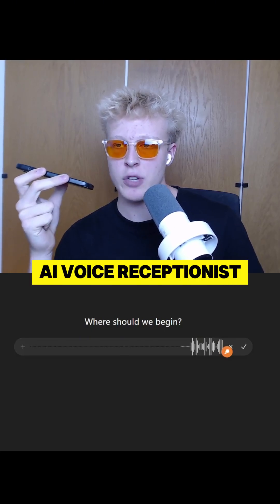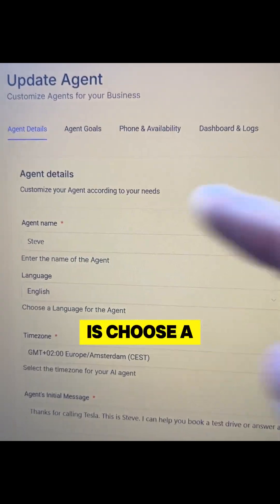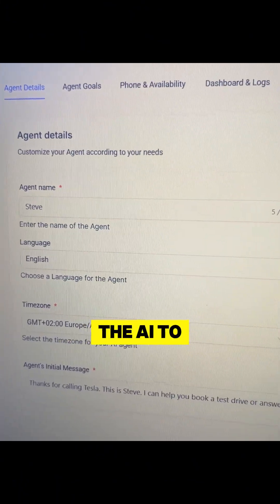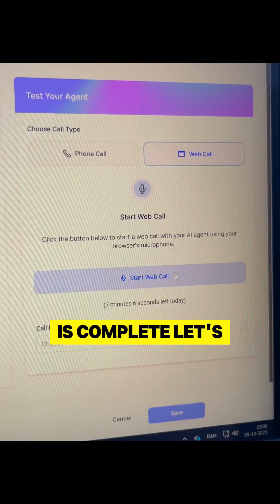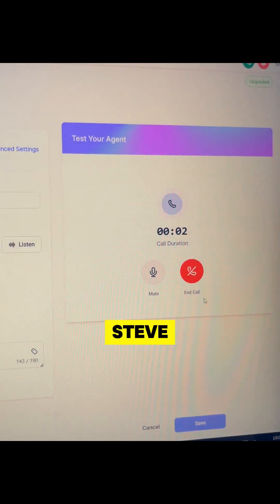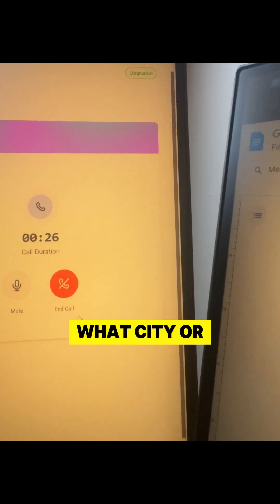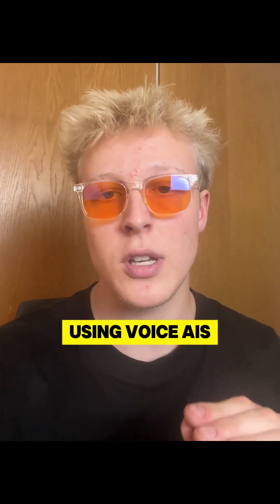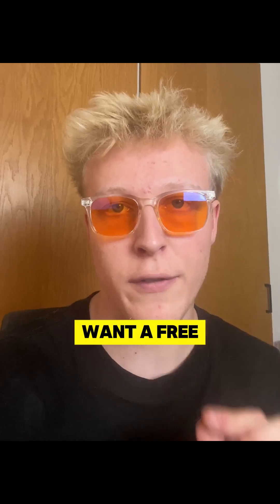This is how We build an ai voice receptionist for Tesla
It's meant to help businesses get more time on their hands, and also provide better service for all new customers.